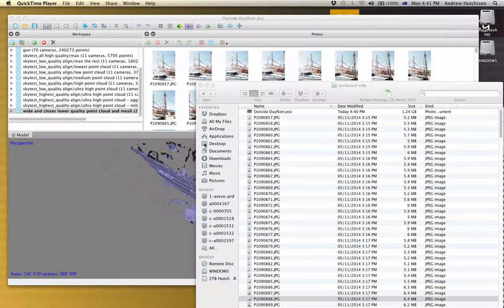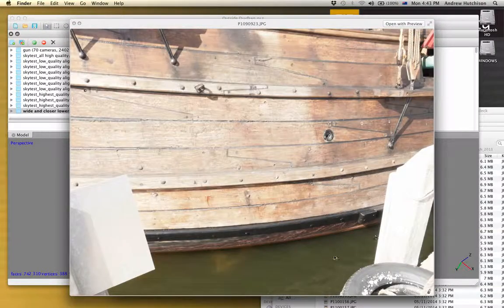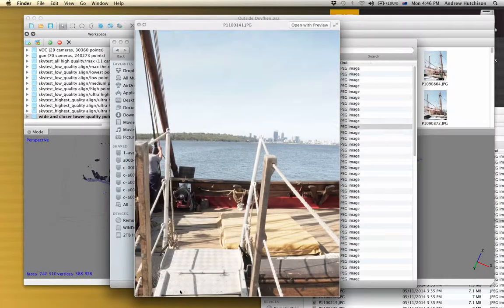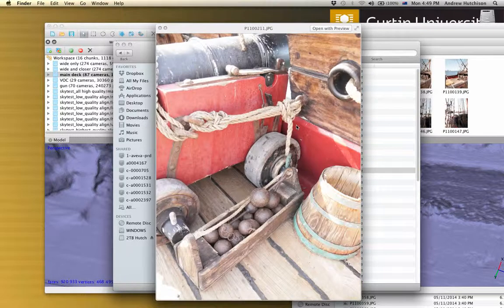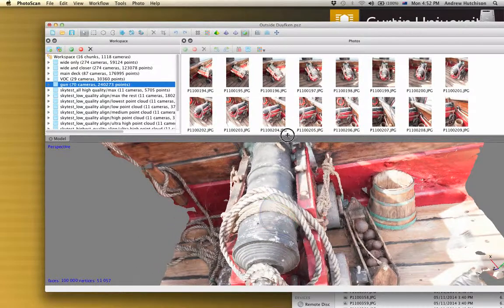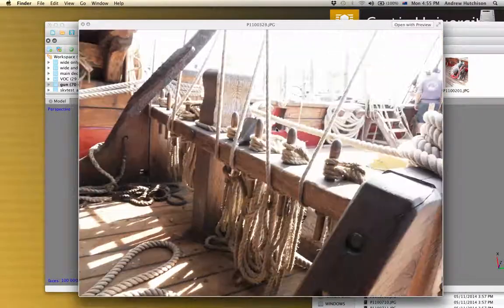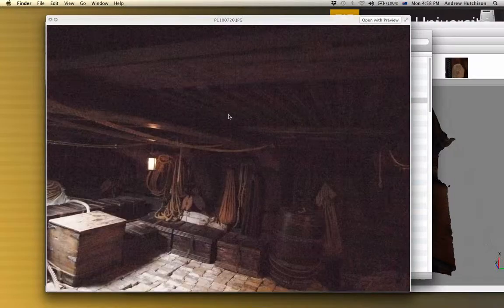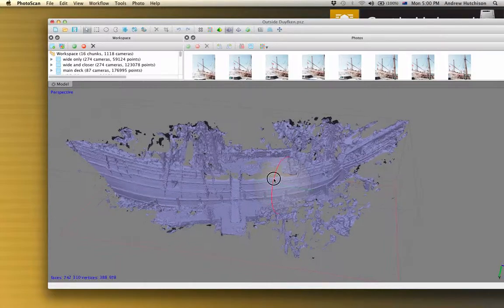Duyfken 3D reconstruction example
An example of how to approach the photography of a large, complex object for 3D reconstruction, in this case the replica of the 1606 VOC ship the "Duyfken", in Perth, Western Australia.